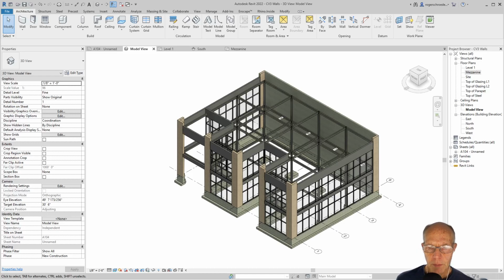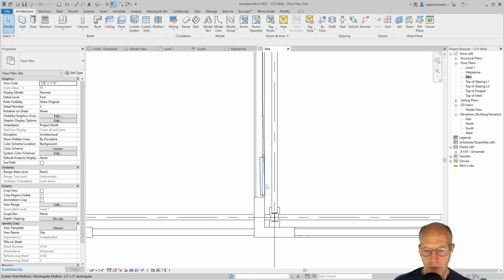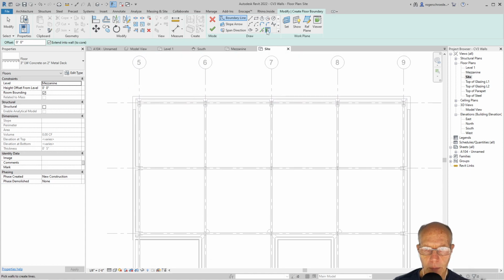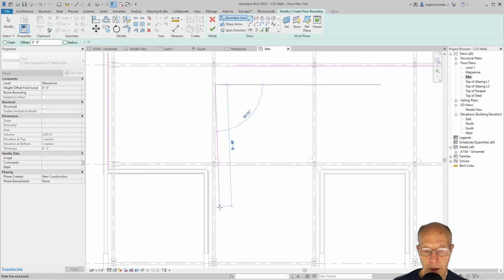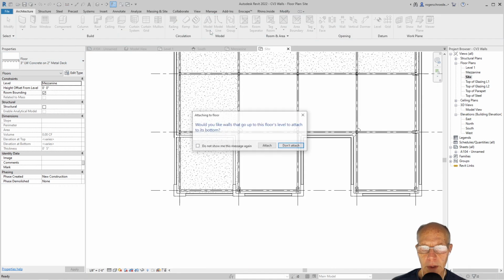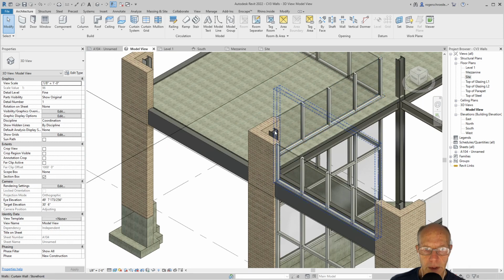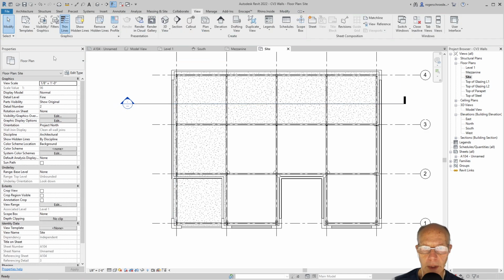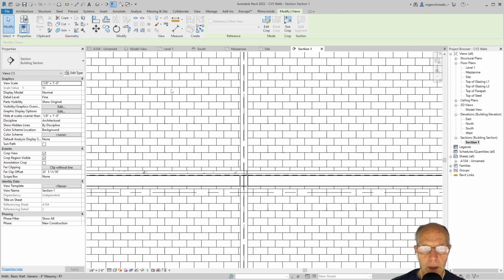CV3 5 Add Mezzinine Floor 8min